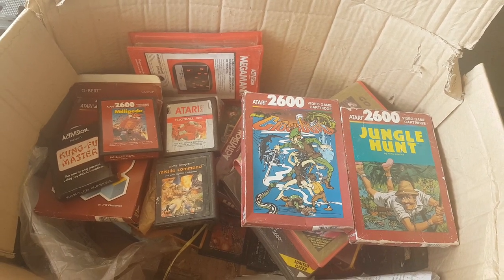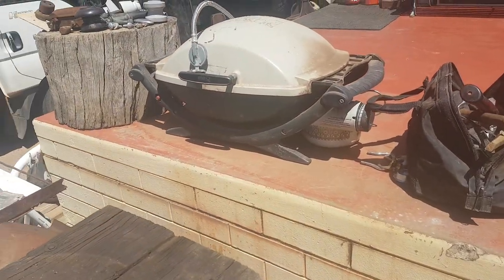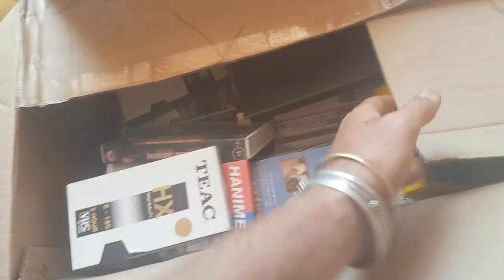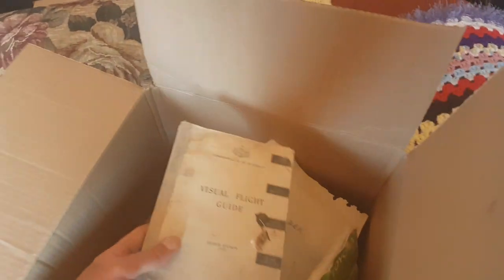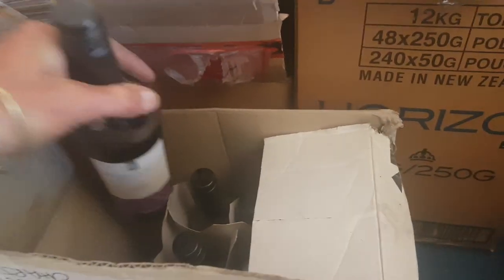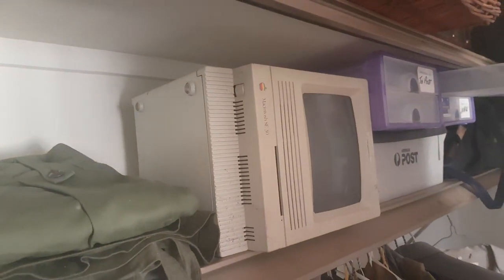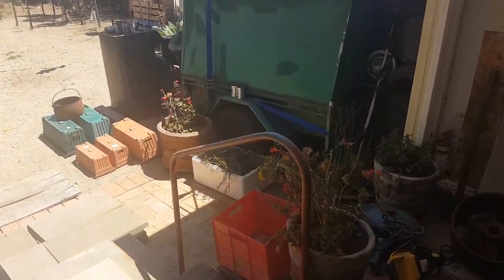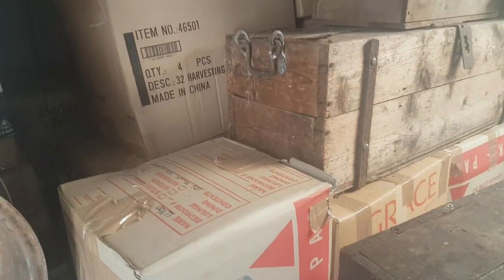Trailer! Huge Unboxing of Mystery Boxes! Rural Australian Rubbish Dump Trash, Treasure & Relic Finds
The Elusive Search for Trash, Treasure & Scrap - Big Aussie Roadtrip with Wild Warrior Bill Pt 1

My Rant - Survival, My Old Junk Hoarding, The Shire Council, Neighbors, Meth Heads & Sticky Beaks P1

My Rant - Survival, My Old Junk Hoarding, The Shire Council, Neighbors, Meth Heads & Sticky Beaks P2

Some of My Recent Trash n Treasure Road Trip Rubbish Dump Junk, Relics & Old Stuff Finds

Pulling Out Some Antique Tools and Relics on Top of a Mound of Rubbish Dump Scrap Metal

Hoarder Vs Hoarder - Wild Warrior Bill & Old Wise Phil with the Strange Country West Aussie Accent

More of Phil's funny accent here: Talking Shite with Phil the Farmer with a Rare Unusual Strong Western Australian Accent

Wicked Aussie Trash N Treasure, Dumpster Diving & Scrap Metal Roadtrip with Wild Warrior Bill - Pt 1